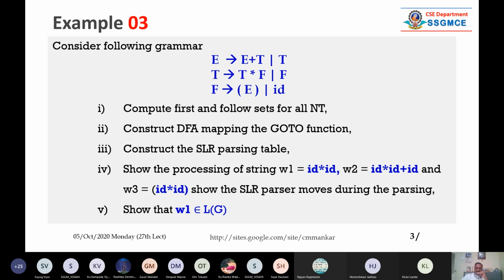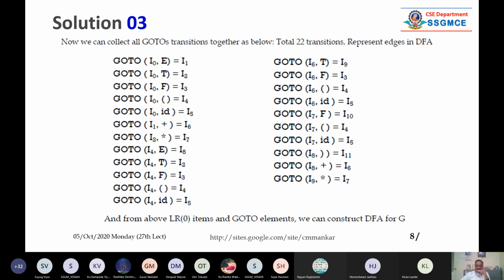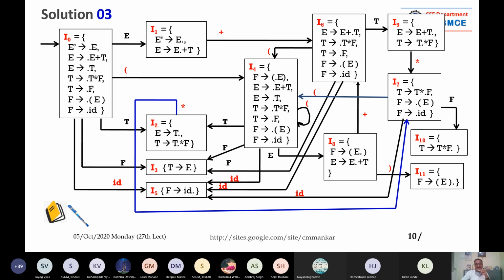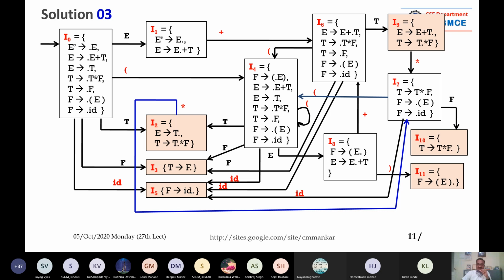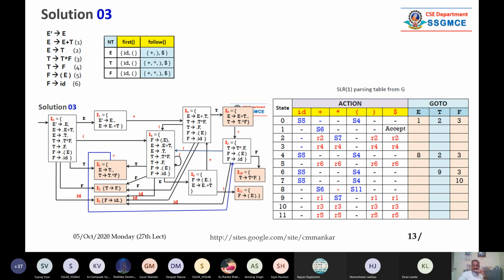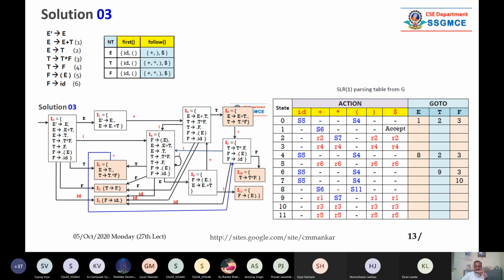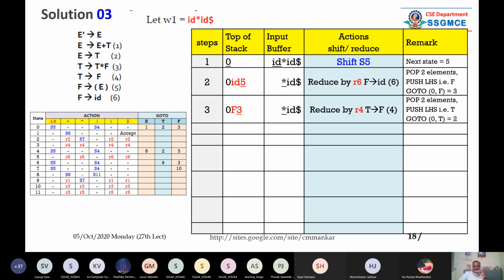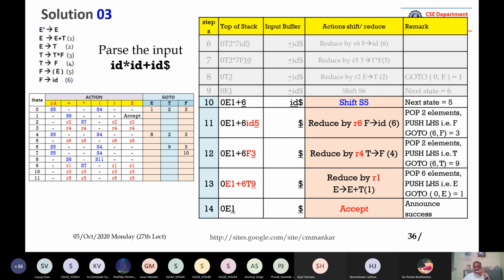3R System Software 27th Lecture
TwentySeventh 27th lecture in series on Subject System Software Compiler Construction Third Year B.E. (CSE) 5th semester course, Computer Sci & Engg Department, SSGMCE, Shri Sant Gajanan Maharaj College of Engineering, Shegaon 444203, SGBAU Amravati University. The topics discussed by Prof Chandrashekhar Mankar are based on third 3rd unit syllabus on SLR Parser, SLR parsing table, Canonical Collection of sets, GOTO function, CLOSURE function, Augmented grammar, Construction of DFA, first set, follow set, SLR parser moves, SLR parsing algorithm.

CMM